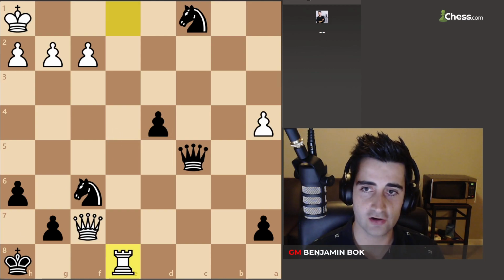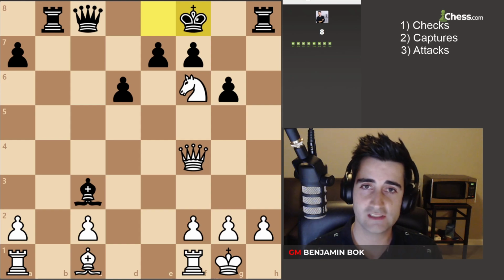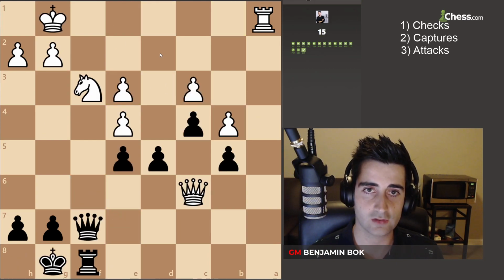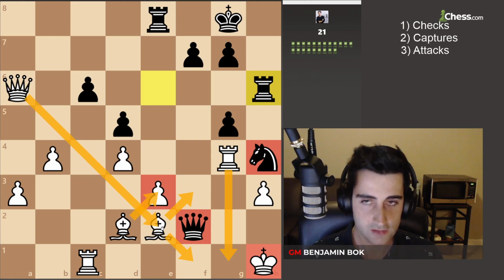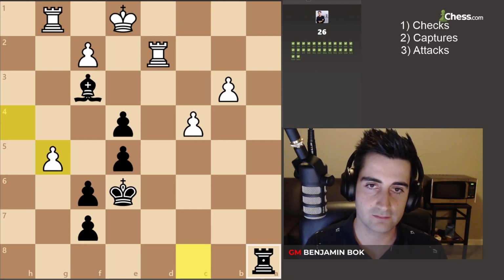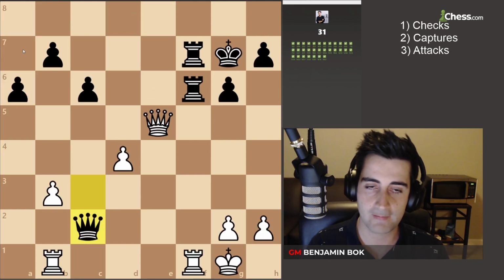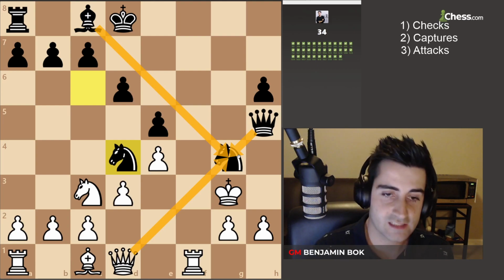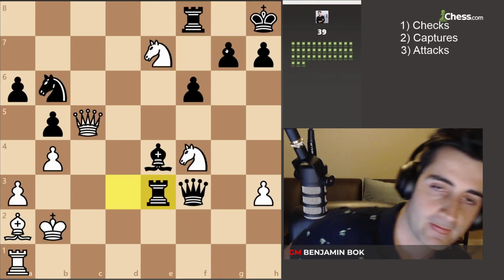World Record Holder Explains How to Solve Chess Puzzles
GM Benjamin Bok is one of the best puzzle solvers in the world. He holds the record of the highest video-recorded puzzle rush survival score (206) and the record of the longest puzzle rush survival streak (195). In this video, he explains how to go about solving chess puzzles.

As explained in this video, solving puzzles is extremely important for chess improvement, because spotting tactics can make the difference between a win and a loss in a actual game.